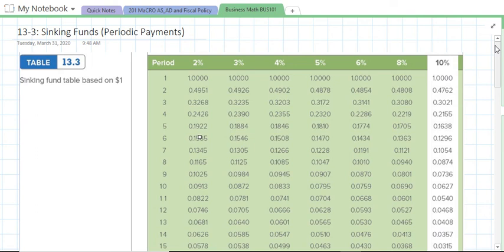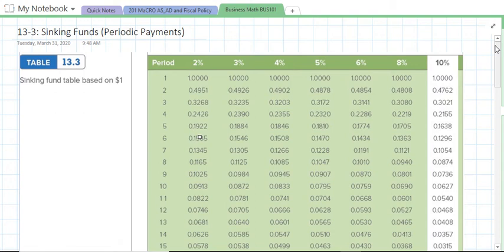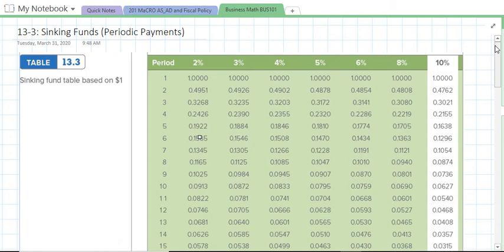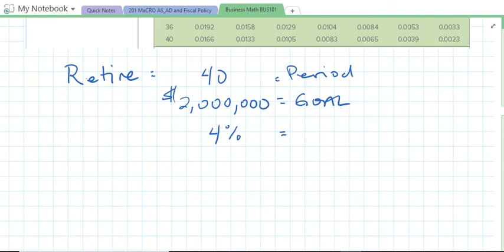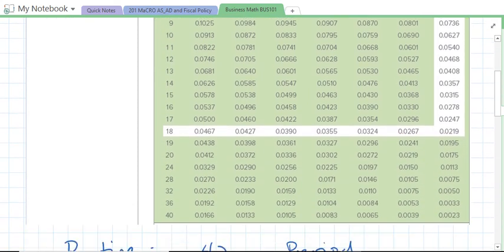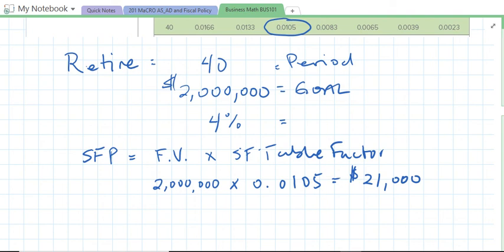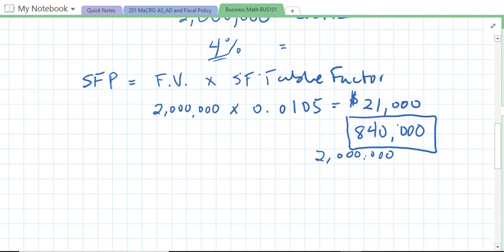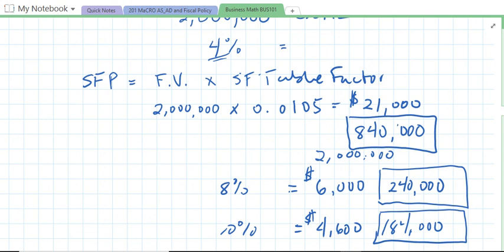Ch 13-3 Sinking Fund